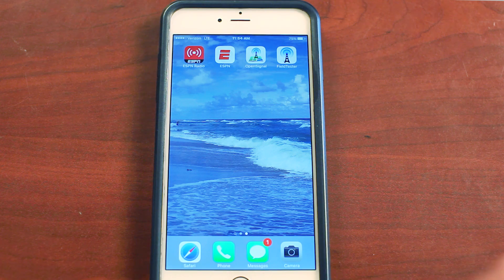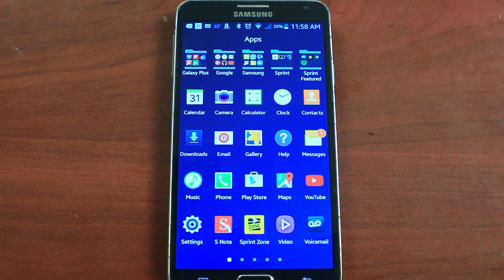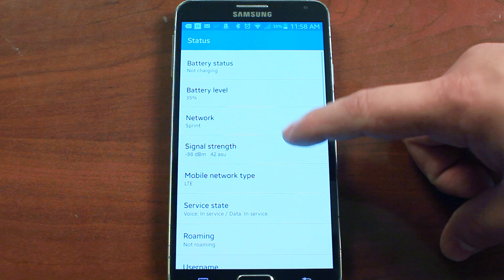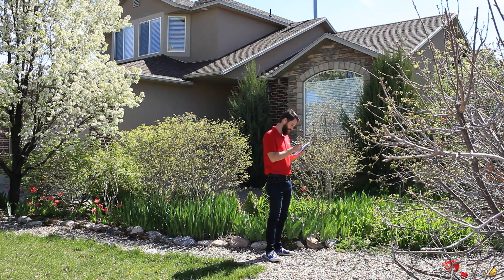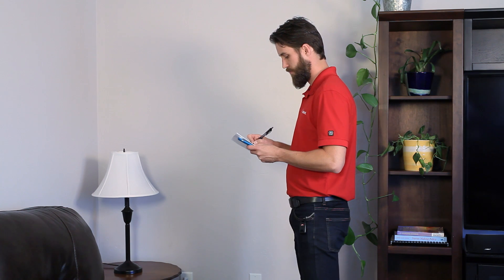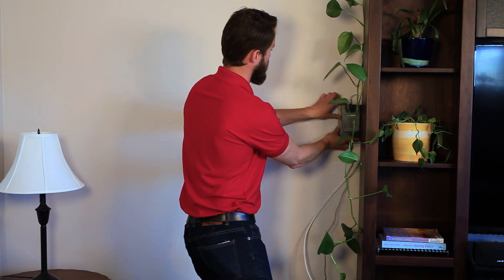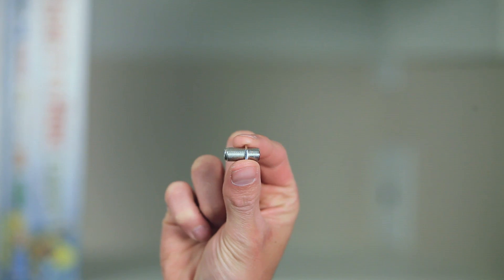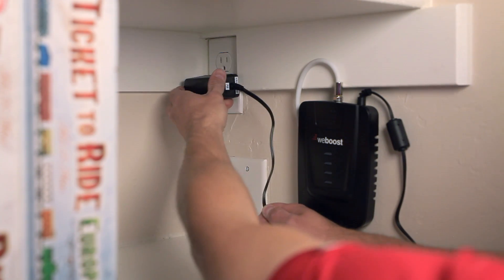Where to Install Your Booster - Cell Phone Signal Booster Home Install Series (1 of 6) | weBoost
This is part 1 of how to install a cell phone signal booster in your home. In this series of videos we'll walk you through the entire process of how to install a cellular signal booster in your home. We'll cover the initial assessment and setup, where to install each component, best practices and troubleshooting.

In this video we'll cover the first steps you'll take to find the ideal location for your signal booster. We'll talk about how to assess the signal at your home and some best practices for finding the best location for your signal booster (or amplifier), outside antenna and inside antenna.